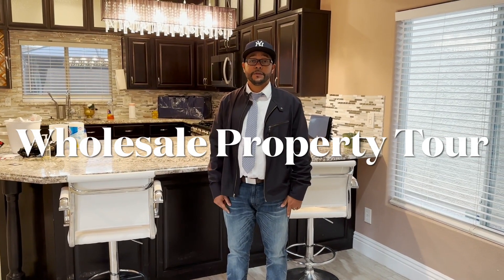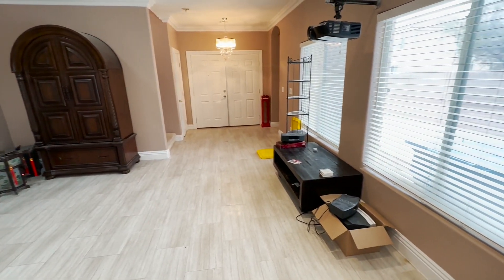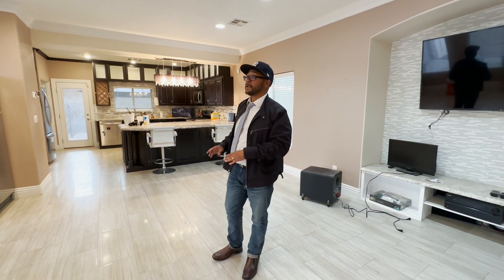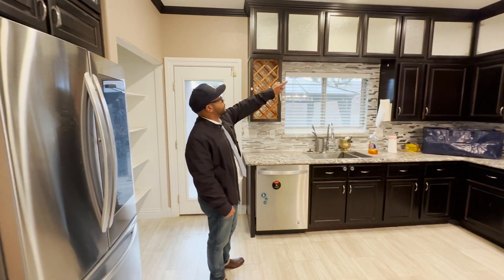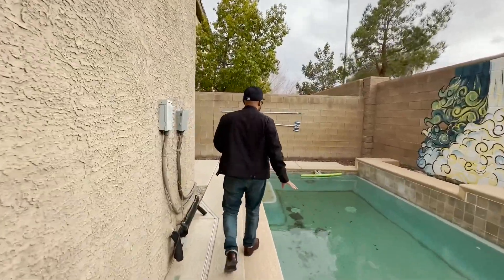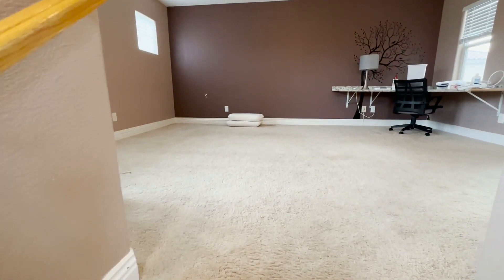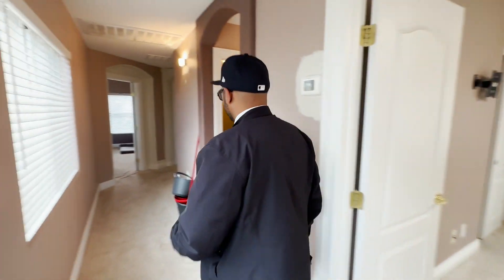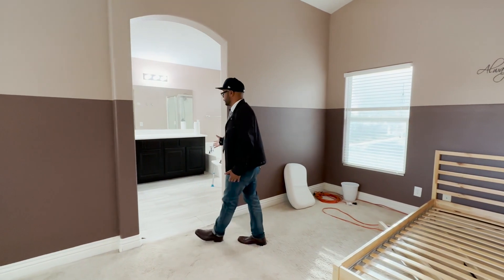Wholesale Property Tour | The Process Of Renovation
In this video at tour a property that we did a wholesale deal and sold the property to another investor.
Wholesaling is not our primary thing, we sometimes it's the best thing to do with a property.

Want to invest in real estate but don't know where to start?  We create opportunities for people to invest in real estate who may not have the time, money, or experience to successfully do it themselves.

The Willis Team LV
Remax Advantage
Jameen Willis
S.0187743/PM.0167755